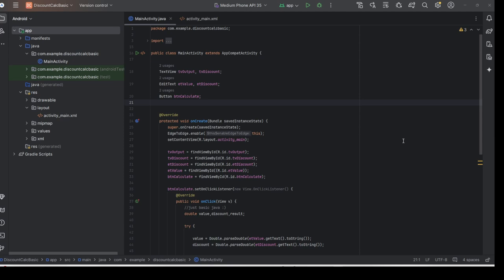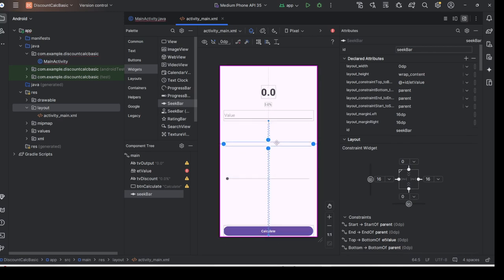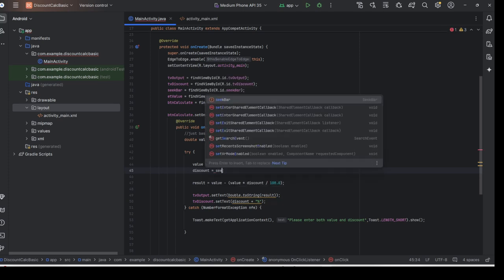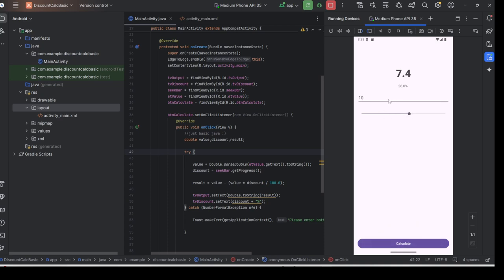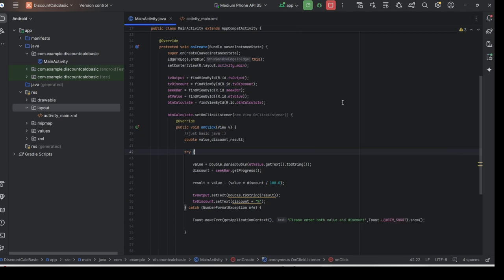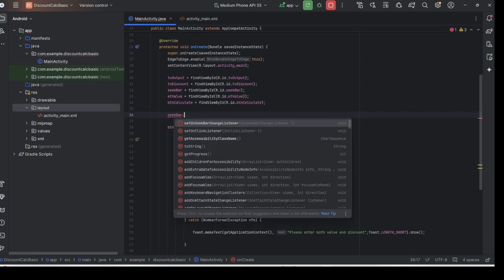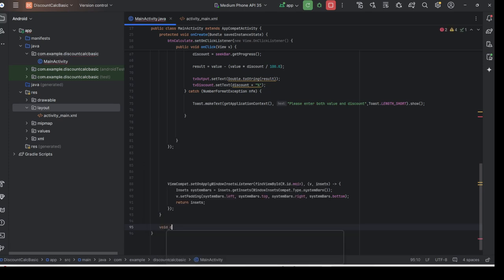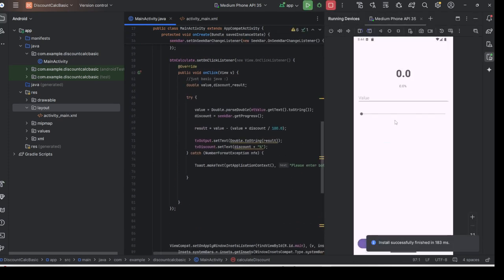Lab 5 - Seekbar Basic Android Java (2025)